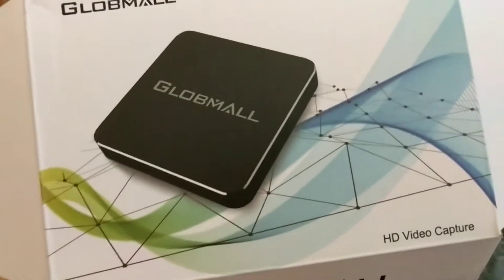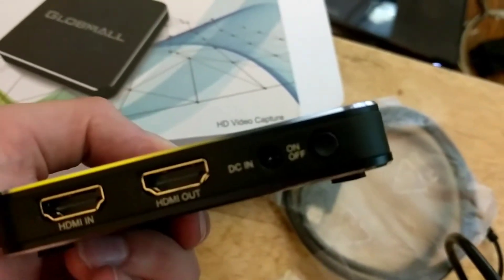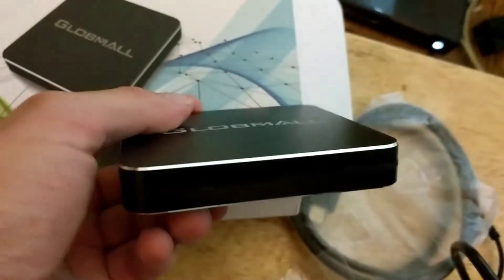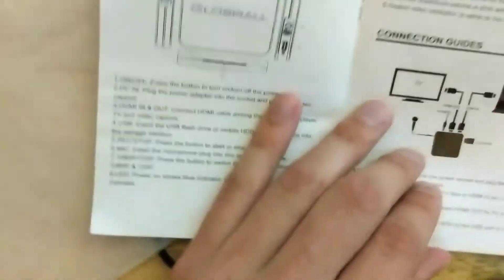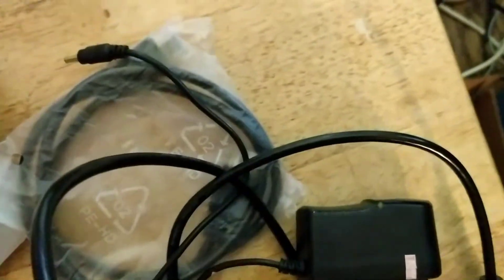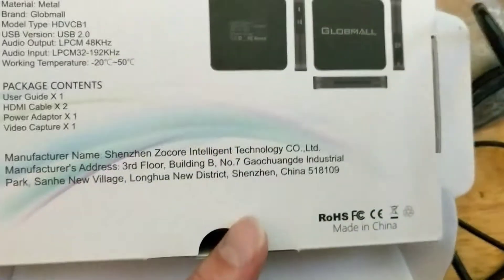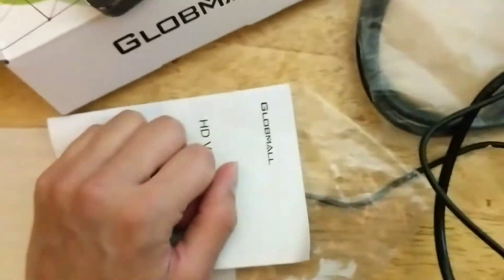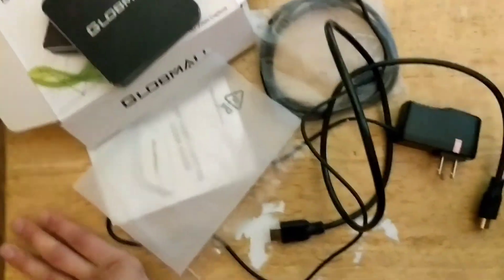Globmall HD Video Capture Review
Globmall HD Video Capture Model Type HDVCB1